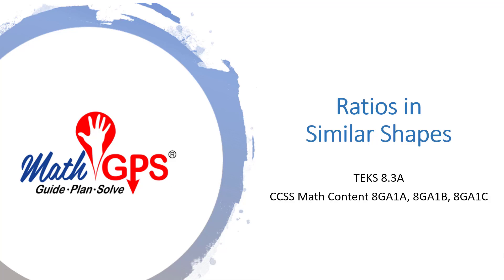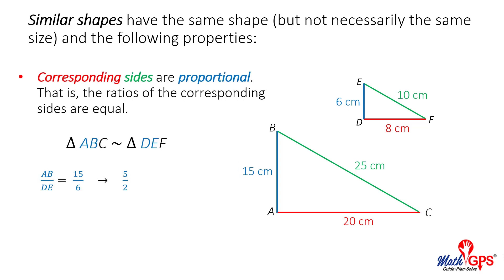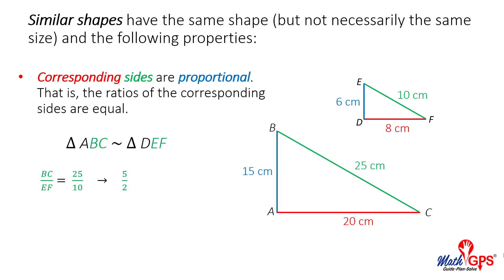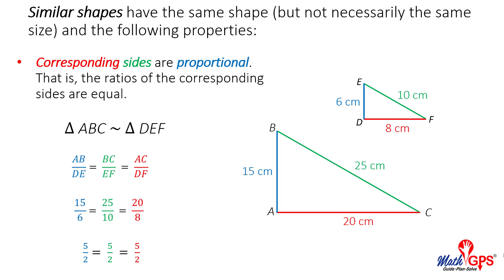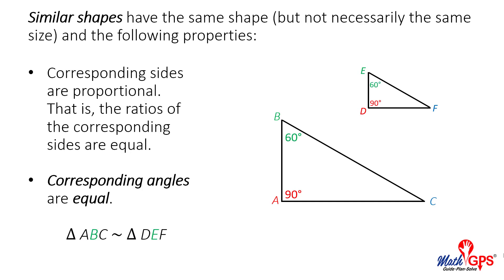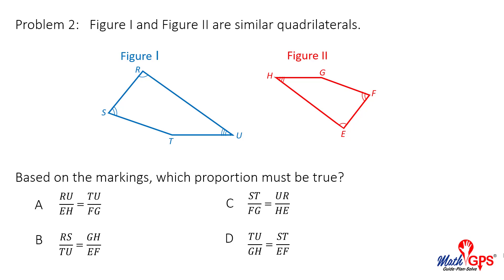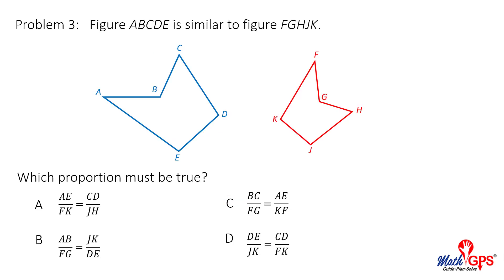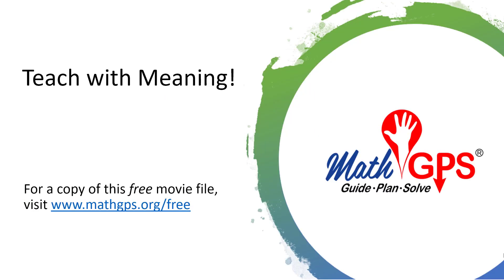TEKS 8.3A Ratios in Similar Shapes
Texas 8th grade - generalize that the ratio of corresponding sides of similar shapes are proportional, including a shape and its dilation - examples, explanations and problems. Grade 8, TEKS, 8.3A, CCSS:  8GA1A, 8GA1B, 8GA1C